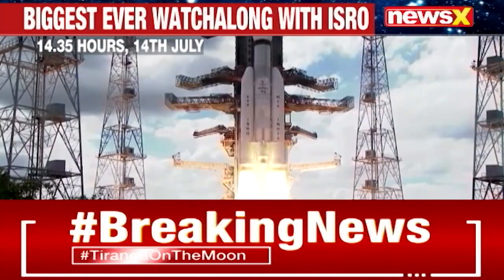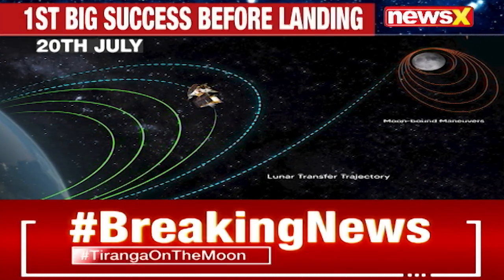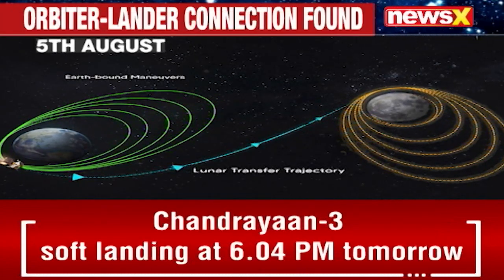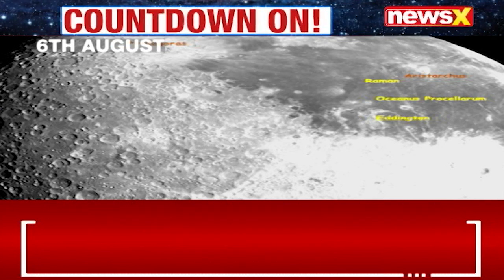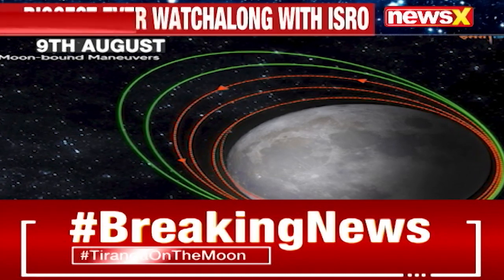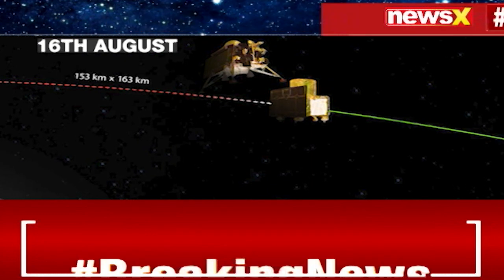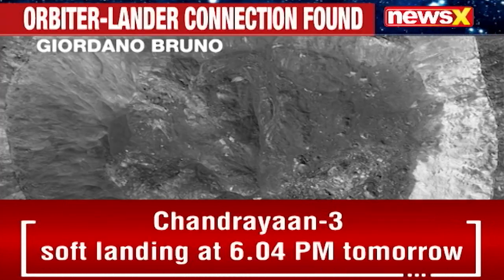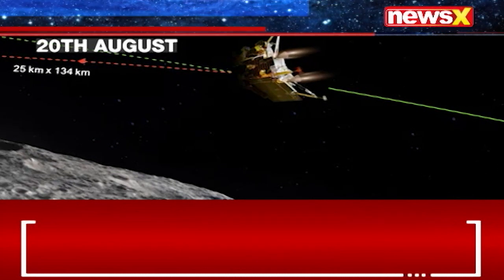Journey of the Moon Explained | Chandrayaan 3 Key Details | NewsX